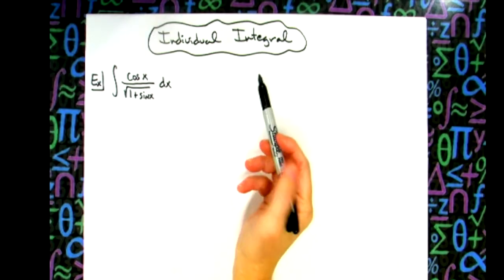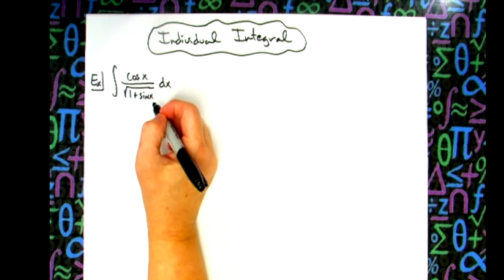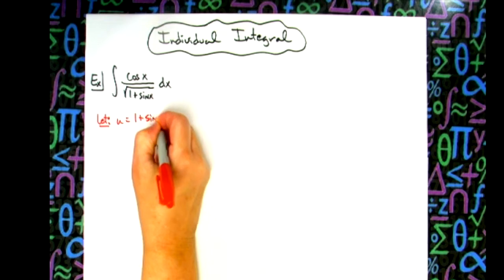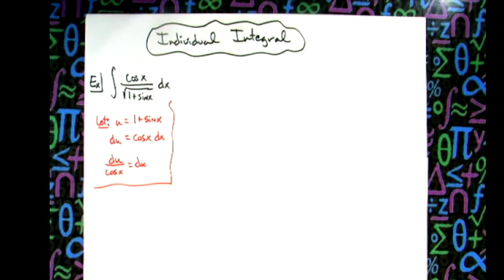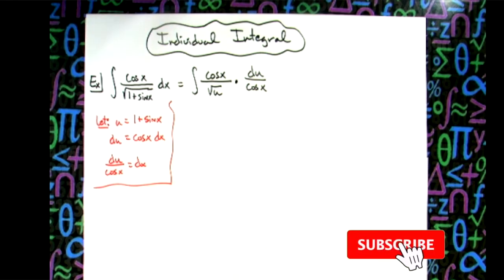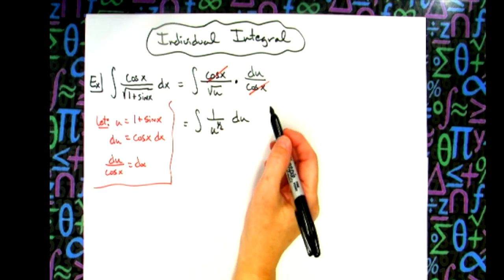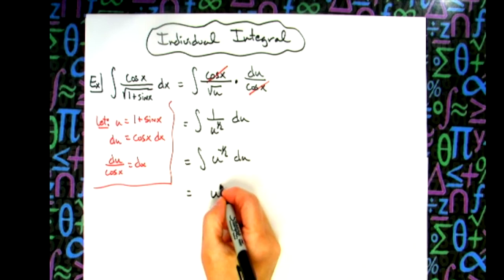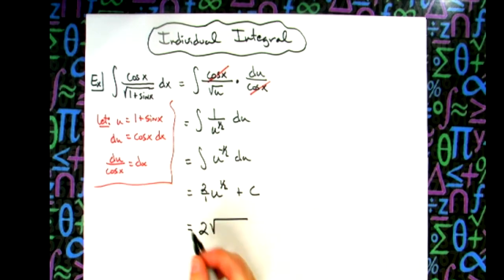Integral of cos x/sqrt(1 + sin x) ❖ Calculus ❖ U-Subsitution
This video goes the integral of cos x/sqrt(1 + sin x).  This is a straight-forward u-substitution integral which would typically be found in a calculus 1 class.